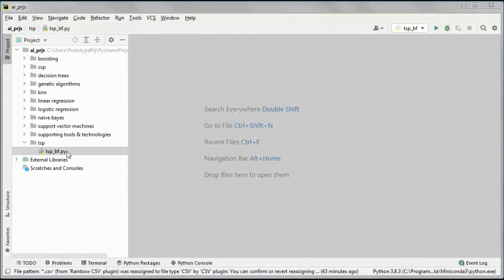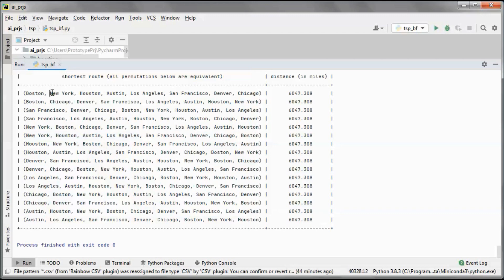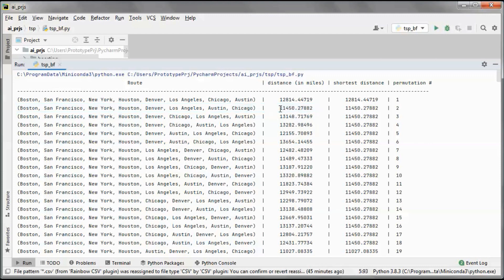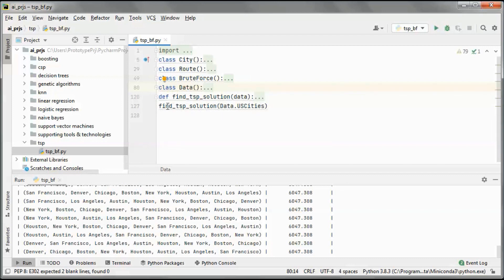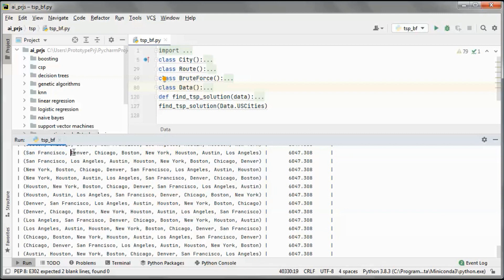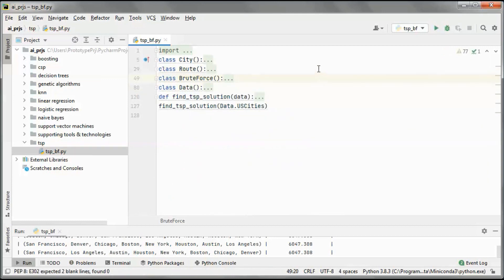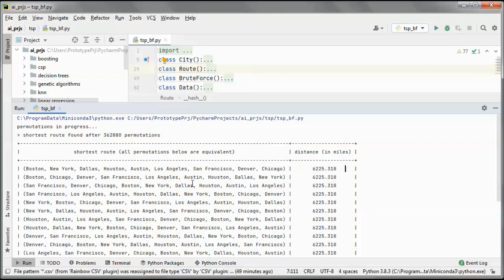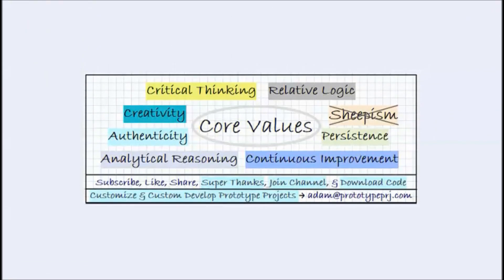Traveling Salesman Problem (TSP) + Python + Brute Force (public version)